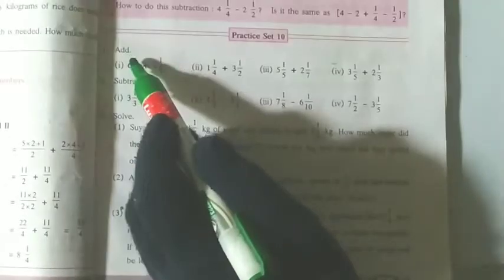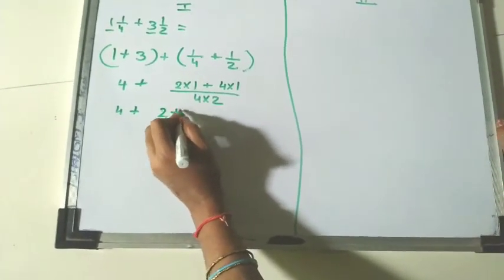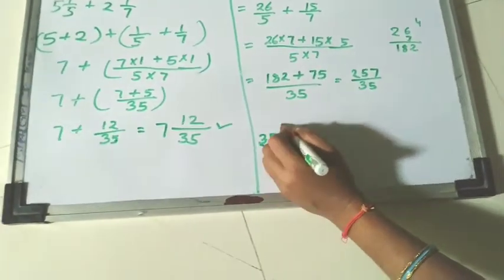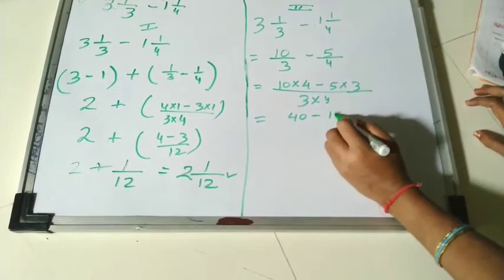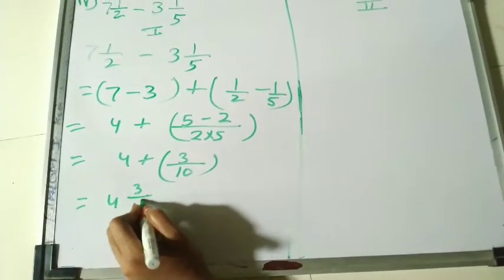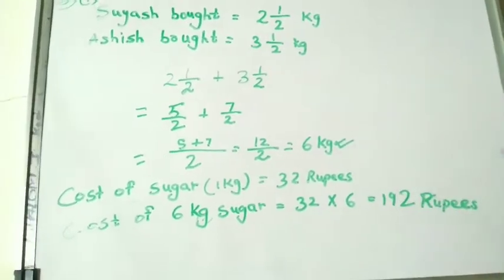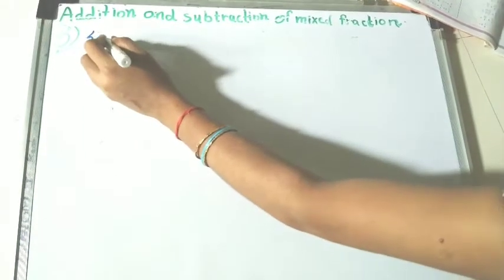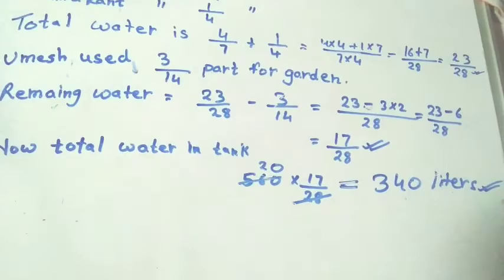4 Operations on Fractions | Practice set 10 class 6 | Maharashtra board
Hello students,

We have studied concept

practice set 10 class 6

practice set 10 class 6th

practice set 6.1 geometry class 10

practice set 6.1 algebra class 10

practice set 6.2 geometry class 10

statistics class 10 practice set 6.2

part 2

statistics class 10 practice set 6.3

statistics class 10 practice set 6.6

statistics class 10 practice set 6.5

addition and subtraction of

fractions

addition and subtraction of fractions class 5

addition and subtraction of fractions class 7

fractions in hindi

addition and subtraction of fractions class 6

addition and subtraction of fractions with different denominators

addition and subtraction of fractions in malayalam

fractions for grade 5

addition and subtraction of fractions in telugu

addition and subtraction of fractions in english

by radial education hub